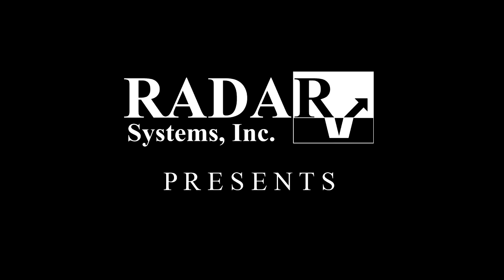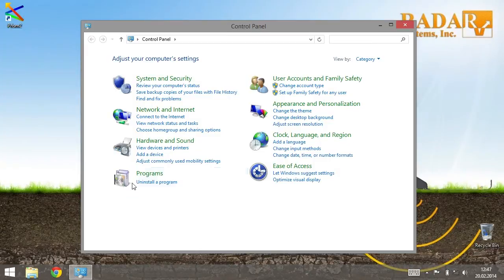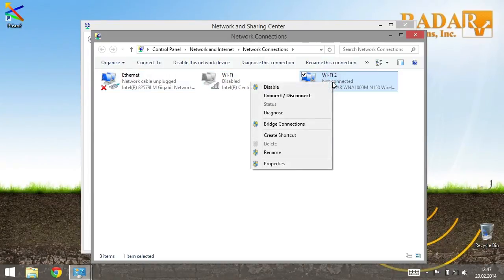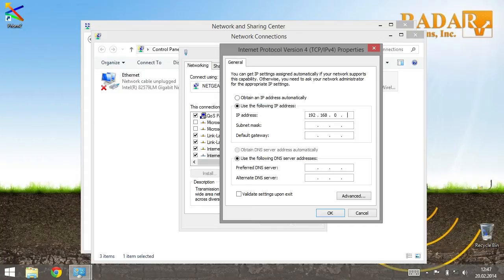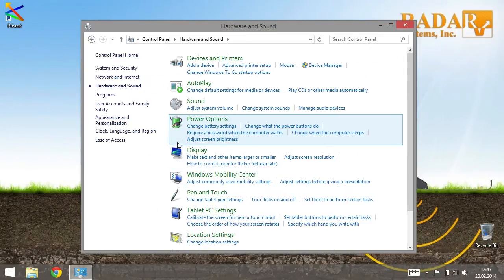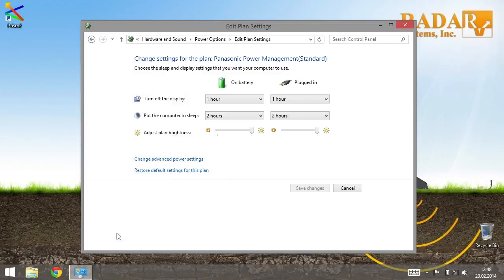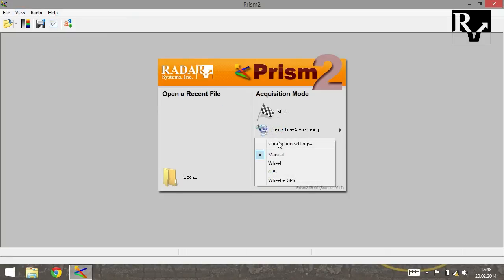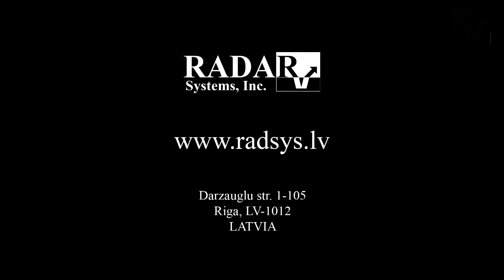Prism2 and GPR first setup.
Establishing connection of your computer with our GPR, using default settings.